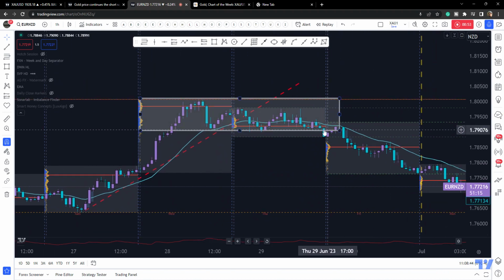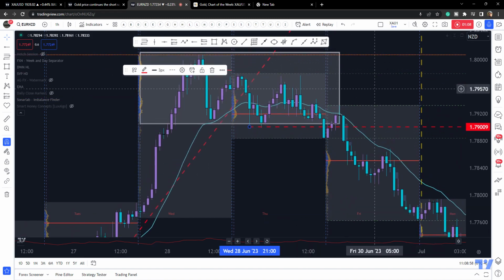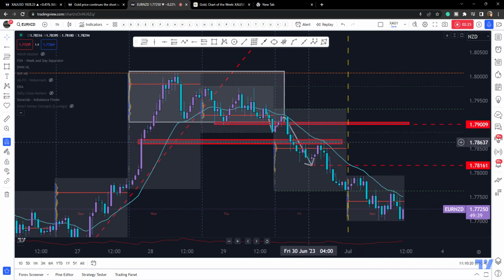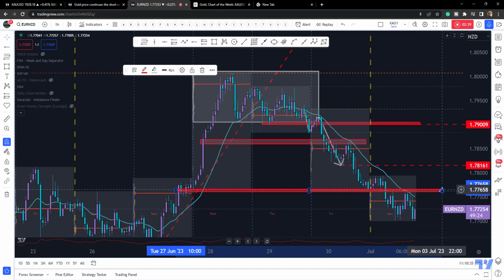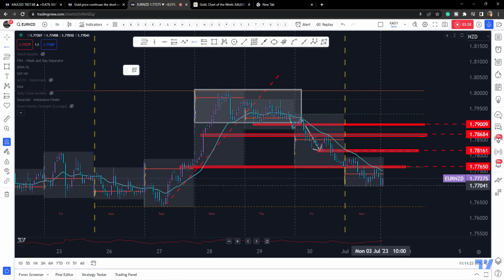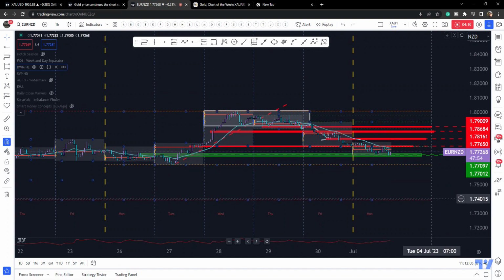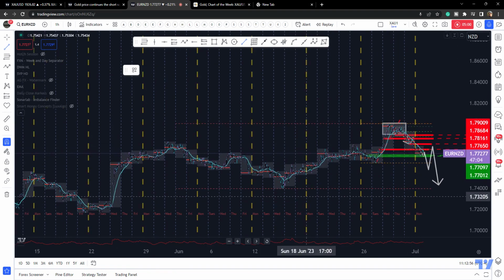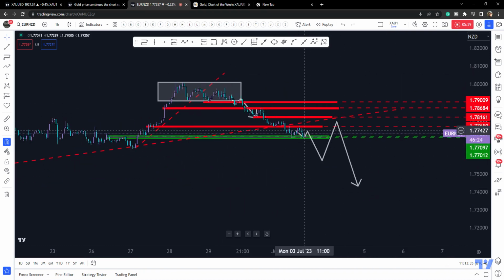EURNZD bears in the market, last month's lows eyed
EURNZD bears are taking out trendline support and eye a move lower towards last month's lows this week.